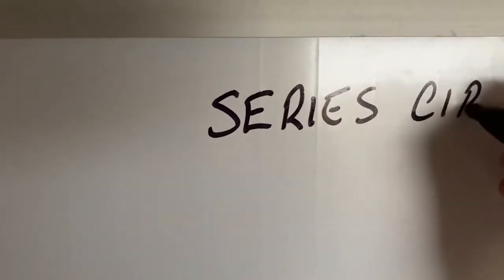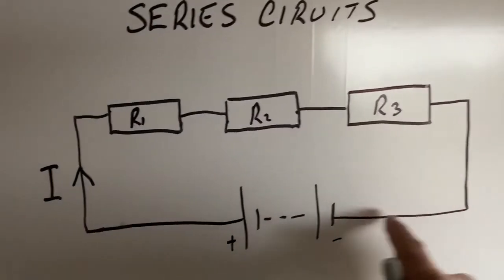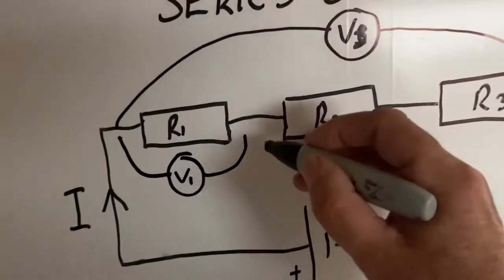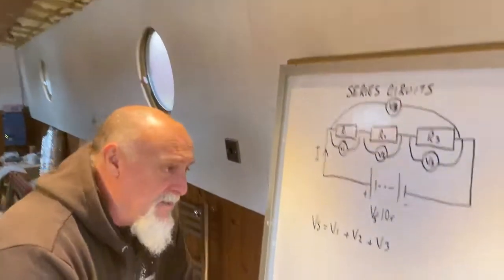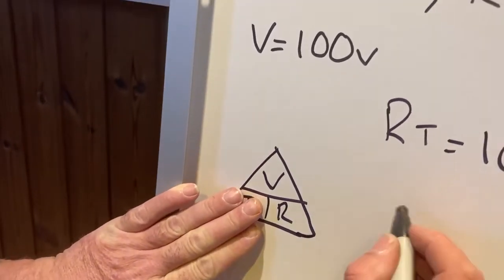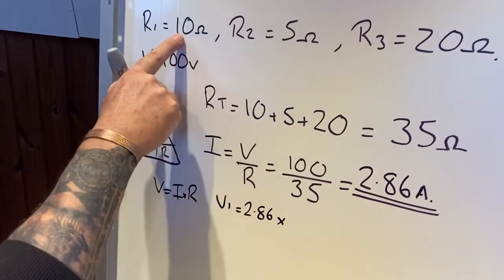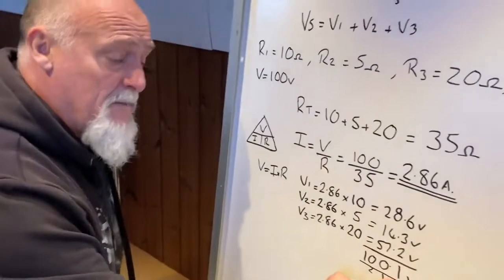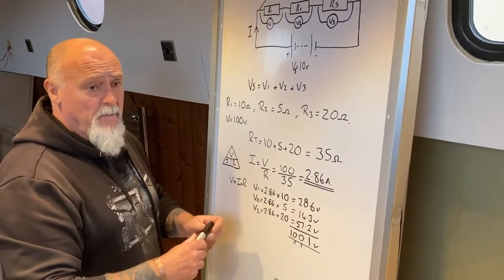Narrowboat Tech Talk #2 Basic Series Circuits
A quick explanation of series circuits. How they function and how to solve them.

Questions
Three resistors in series connected to a 12v power source, R1 = 10 Ohms, R2 = 23 Ohms, R3 = 14 Ohms.
Answer:
Resistance Total (RT) = 47 Ohms. Current I = 0.256A. V1 = 2.56v, V2 = 5.88v,  V3 = 3.58v
Power P1 = 0.65w, P2 = 1.5w. P3 = 0.92w
Two resistors is series connected to a 48v power source, r1 = 120 Ohms, R2 = 50 Ohms
Answer:
Rt = 170 Ohms I = 0.282A. V1 = 33.84v, V2 = 14.1v. P1 = 9.54w, P2 = 3.98w